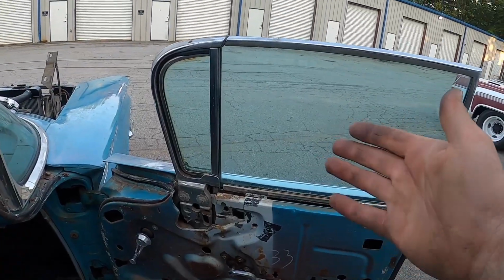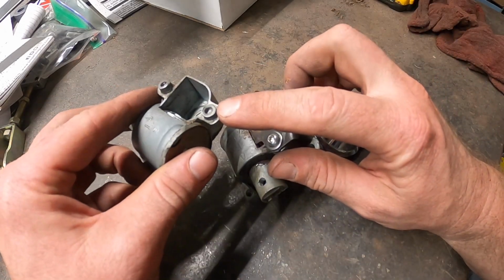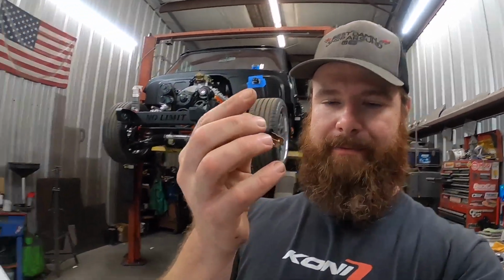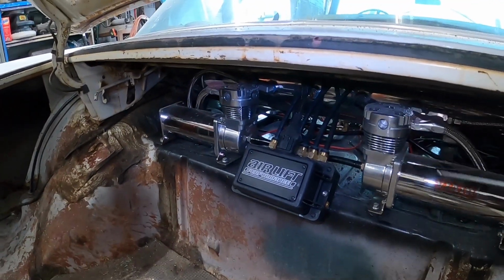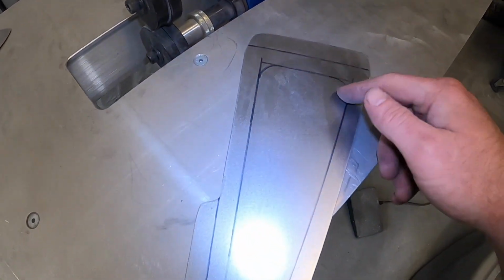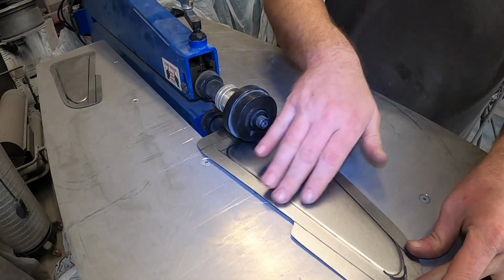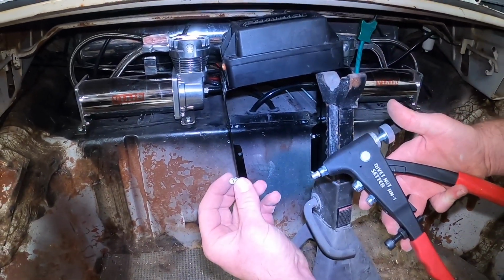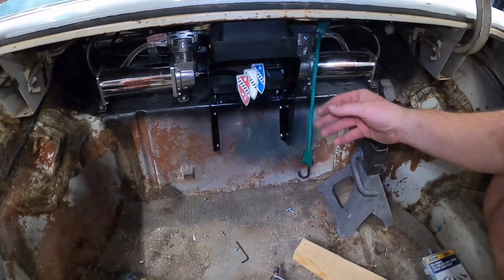1960 Buick LeSabre Restoration: Window Regulator Fix, Brake Switch Upgrade & Airlift Manifold Mod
1960 Buick LeSabre Flat Top Restoration - Window Regulator Fix, Modern Brake Switch Upgrade & Airlift Manifold Relocation!

In this video, we tackle a few key restoration projects on the classic 1960 Buick LeSabre Flat Top. Finding original Buick parts can be a challenge, so we're getting creative with a DIY window regulator fix that saves us $160! Plus, we modernize the braking system with a brake light switch upgrade for improved reliability and safety. We also relocate the Airlift air manifold to meet factory specifications for optimal performance.

Join us as we keep this iconic American classic rolling, one project at a time! Whether you’re into classic car restoration, Buick repairs, or just appreciate quality DIY work, this video has something for you.